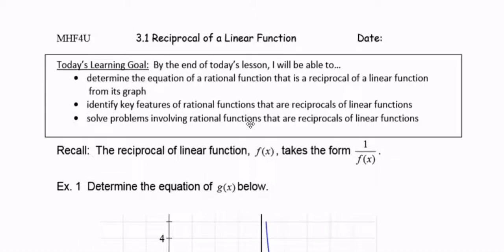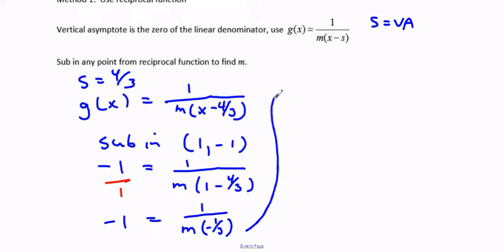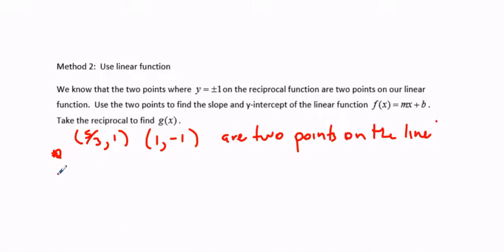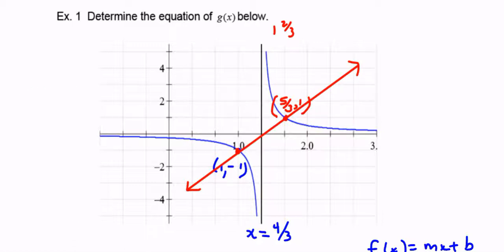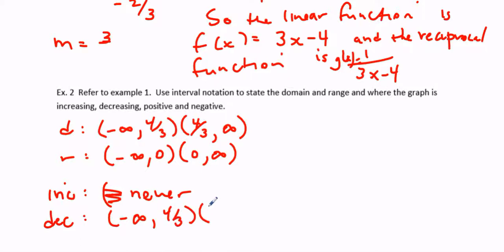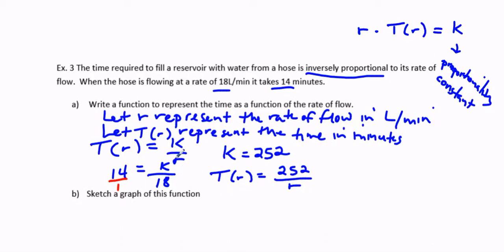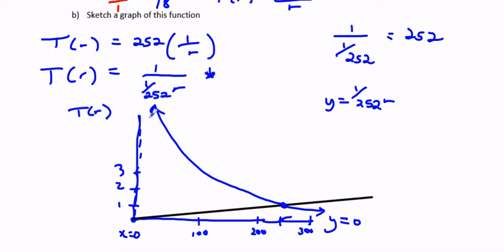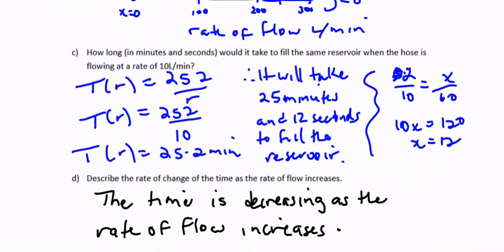3 1 Reciprocal of a Linear Function